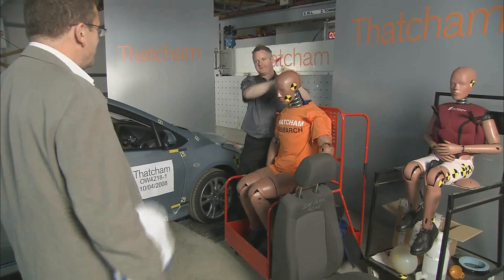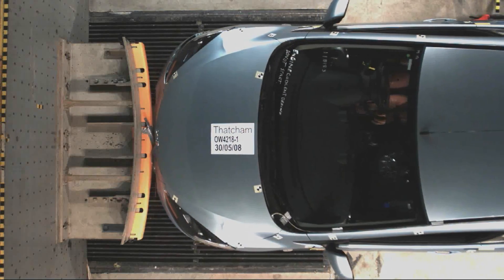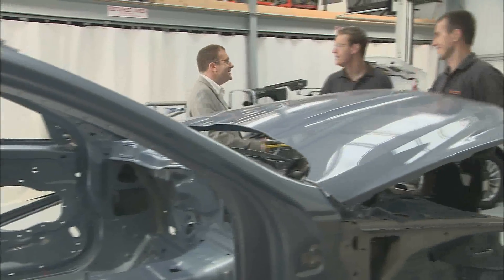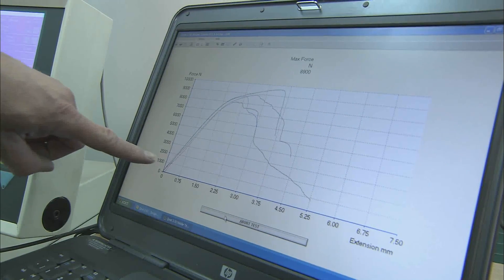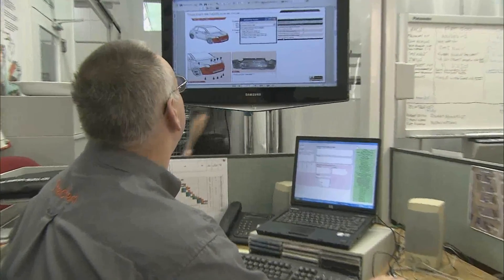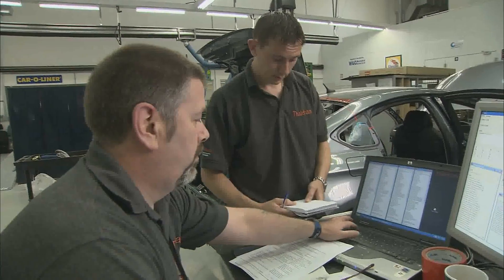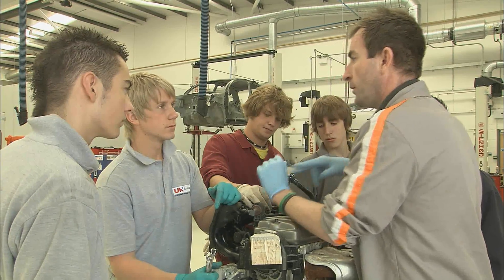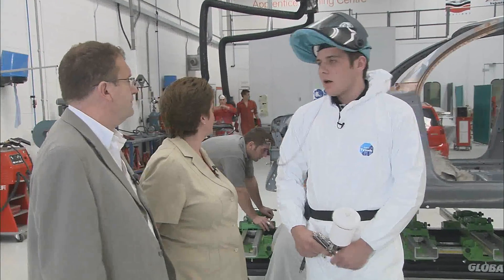Thatcham An introduction to the Automotive Research Centre (Part 1)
Making a Difference pays a visit to Thatcham to meet some key staff and to find out just how the UK automotive research centre is setting standards and raising skills throughout the industry here in the UK and overseas. Part 1 is an introduction to Thatchams work on crash testing, seat testing, bumper testing, vehicle safety, new repair methods and materials research, producing repair methods for crash repair and motor insurers, training apprentices, technicians and insurance engineers,